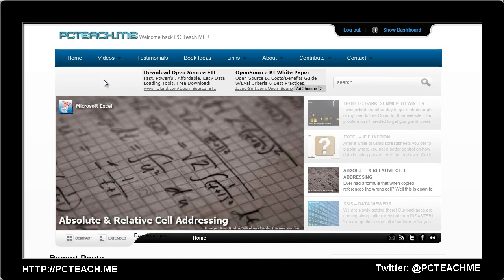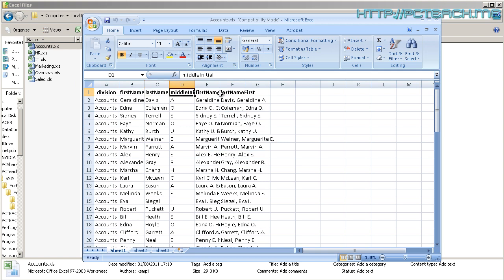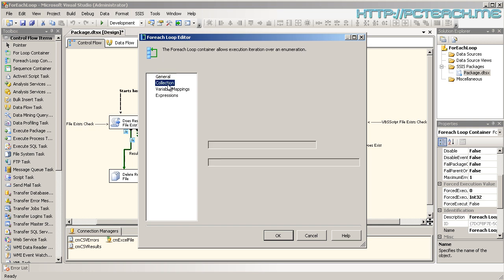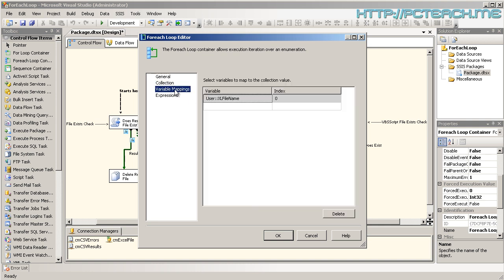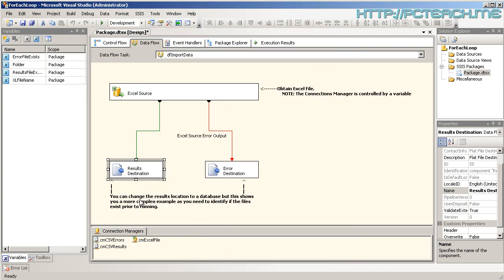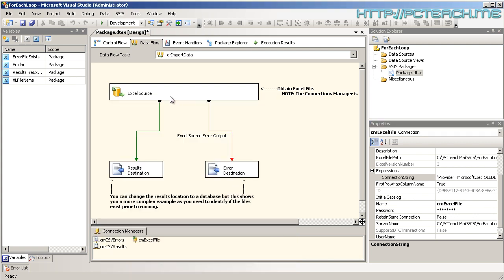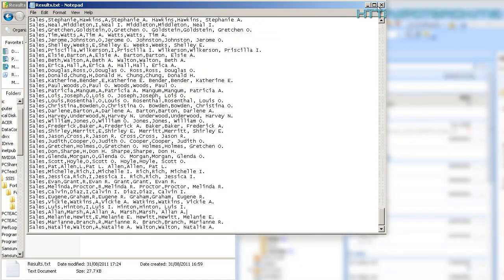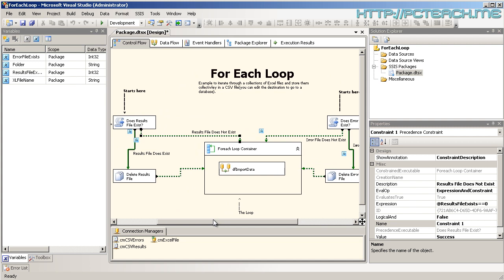SSIS - The Foreach Loop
You will get to a point when uploading data to a database can get repetitive.  The same structure of files needs to be imported over and over again.  Instead of creating multiple data flow tasks you could look performing a loop.  Specifically a foreach loop.

How does the foreach loop work?

Well, if you have never done one before they can be quite challenging.  Why? Because Integration Services isn't the best when it comes syntax checking and error trapping your own darn code!  Sometimes you need to do a quick Google to get you out of what seems a labyrinth of obstacles. So how does the foreach loop work then?

It uses several components that are:
1.The foreach loop container
2.One or more variables
3.Probably some script tasks (if dealing with external files which I am 90% sure you'll have!)
4.Knowledge of how connection strings work.

Basically, the foreach (file enumerator) loop looks at a specific folder and counts the amount of files which are in there and then goes through each file one at a time.  But is not as simple as that, as you will need to tell SSIS what to do with each of the files.  This is where the variable comes in as each file in turn will be assigned to the variable which you can then use within the dataflow to instruct SSIS how to deal with it.

In this example it will iterate through each Excel file and then concatenate the variable to a connection string to re-point the connection manager to the next file, then the next file and so on.  This means that each time the foreach loop picks up the next file the same dataflow can be used.

Now depending on your needs that may be enough, however, if you are using external files such as CSV or Excel you may need to perform a check prior to running the foreach loop to ensure the files are present.  As you have probably already experienced, you need to tell SSIS implicitly how to perform anything so much a minor issue can cause the entire package to fail so it is recommended that you error trap prior to performing the foreach loop.

So, this video will show you how to create a foreach loop and be able to mass insert the same structured type of data over multiple files in one swoop.  On a caffeine rating, I'd give this one a 7 cupper (followed by headache tablets!)

Don't get me wrong this is not the worst thing out there but if this is new territory it is one of those learning curves you need to go through to become the ETL star that you are!